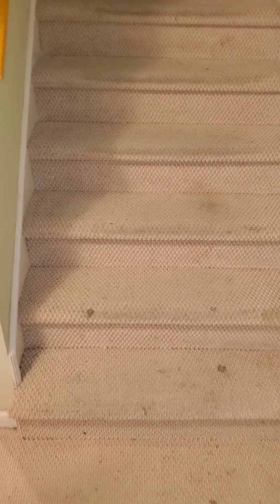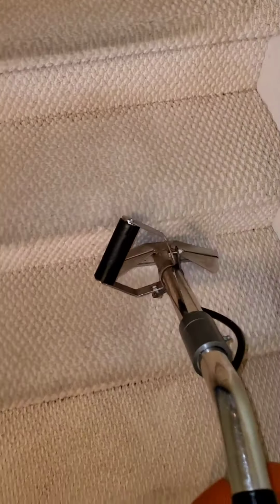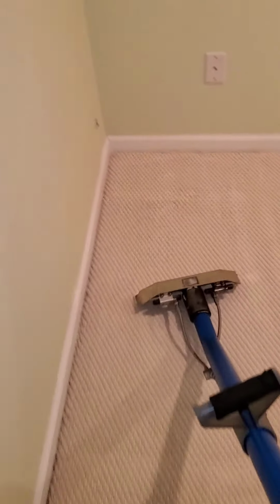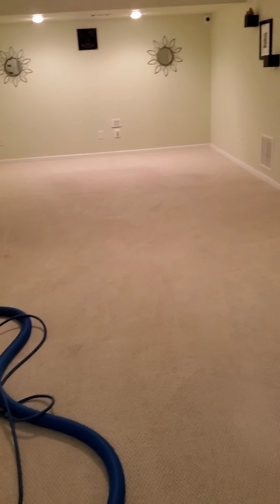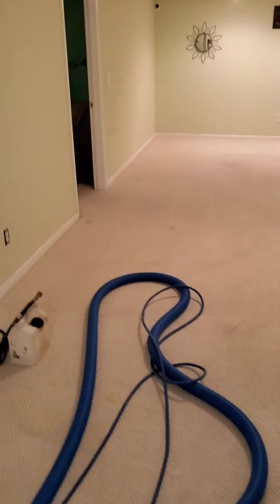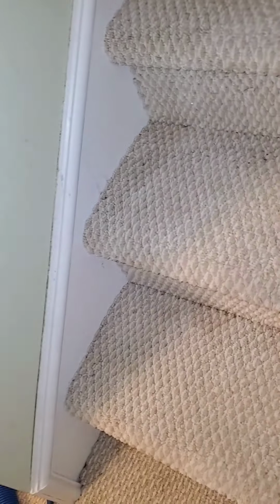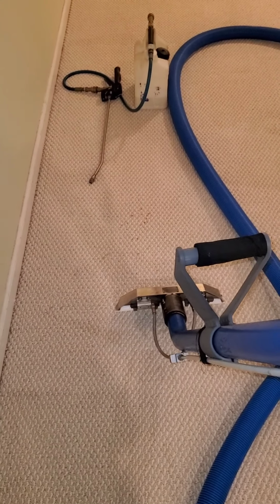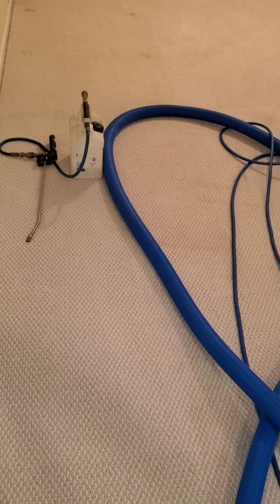Red ring job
Carpet cleaning